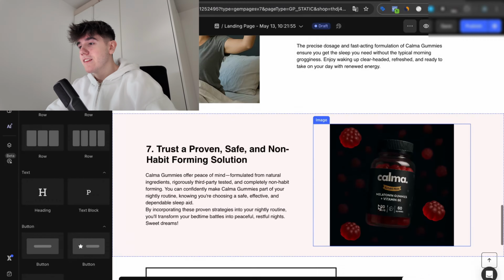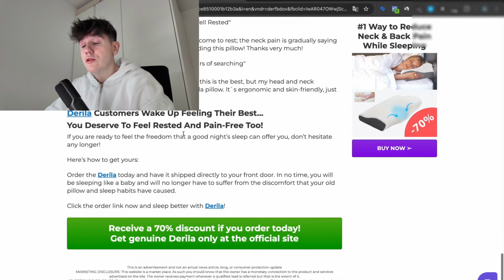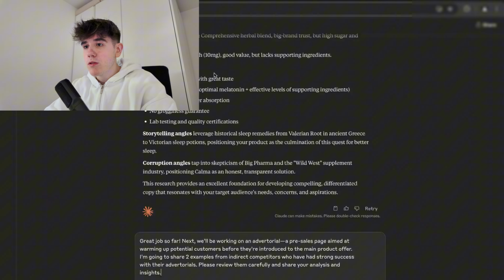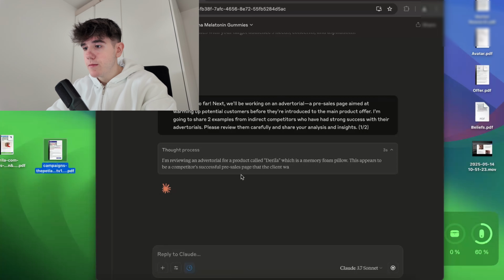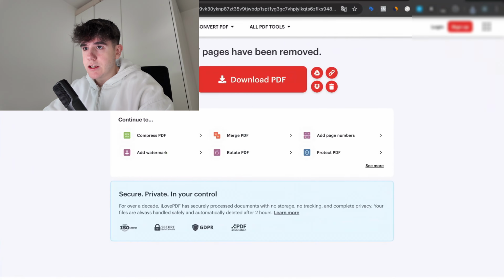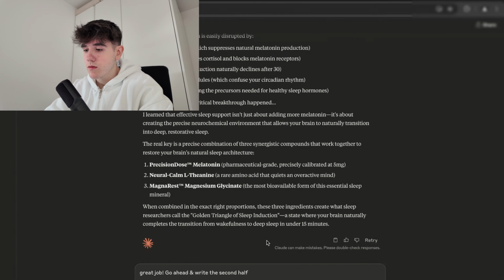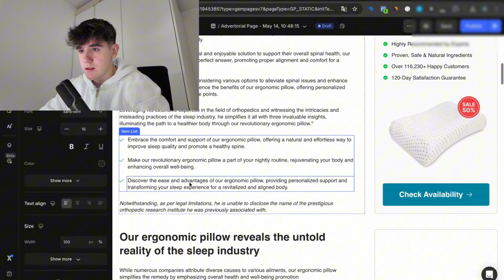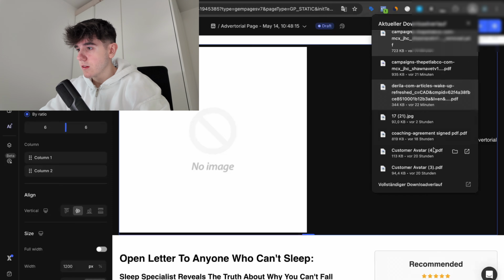speedrunning a dropshipping advertorial using AI LIVE (30min+)